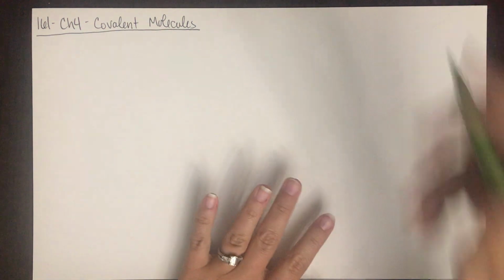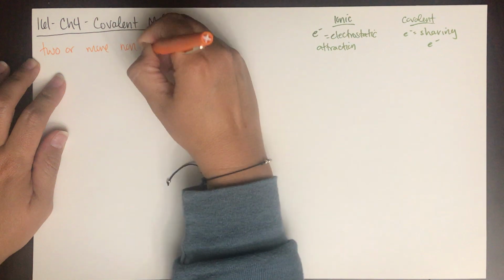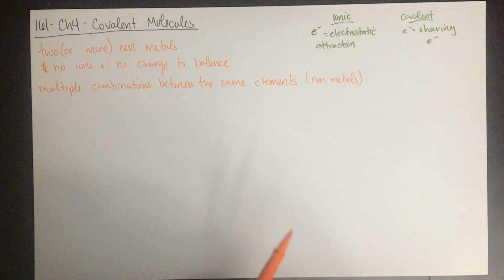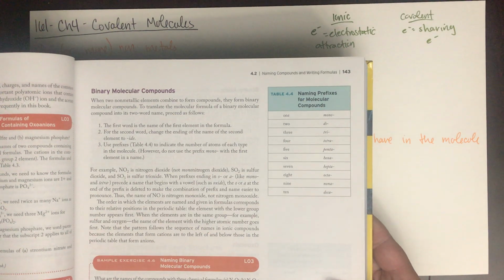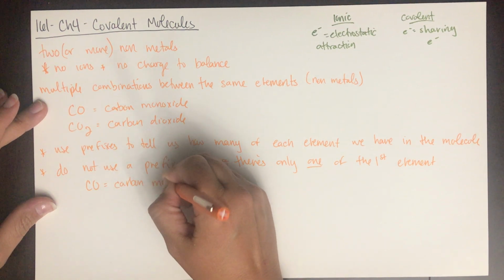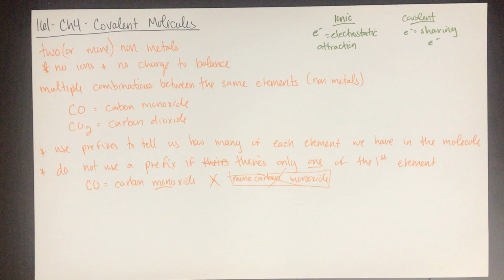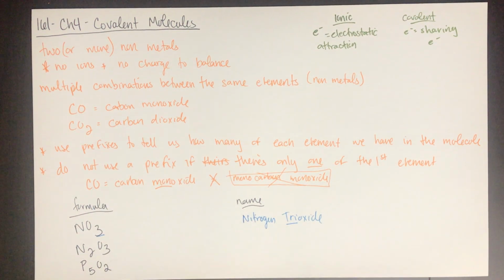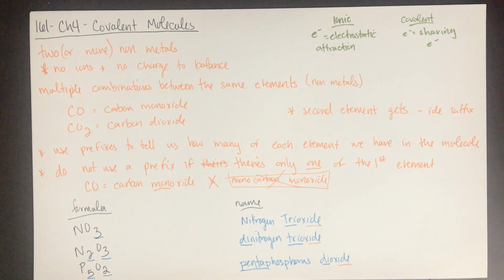Chem 161 - Ch 4 - Covalent Bonding